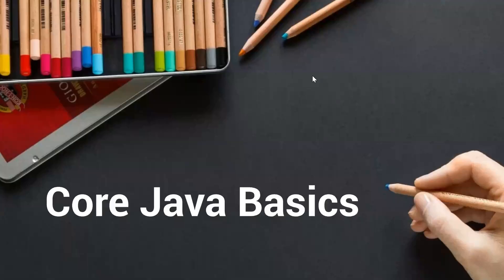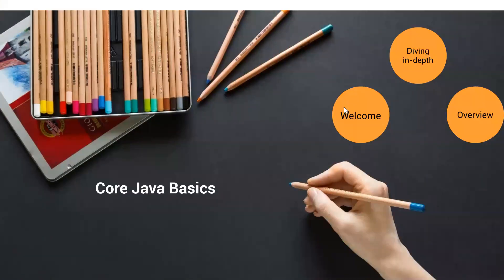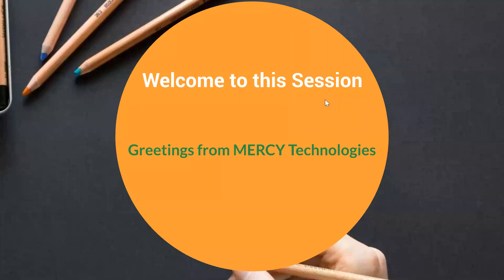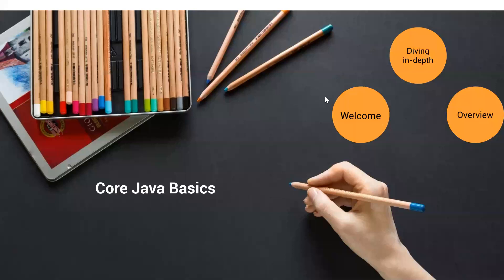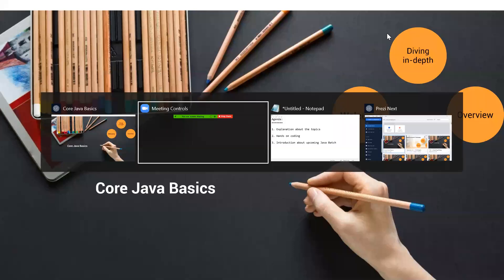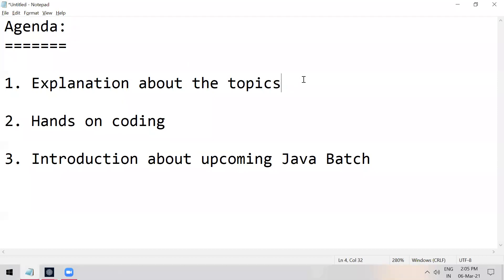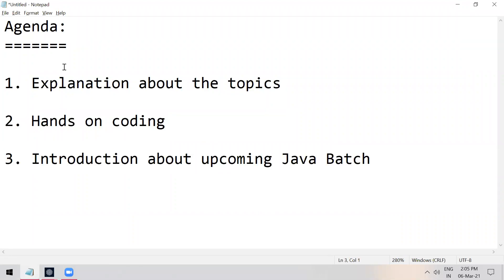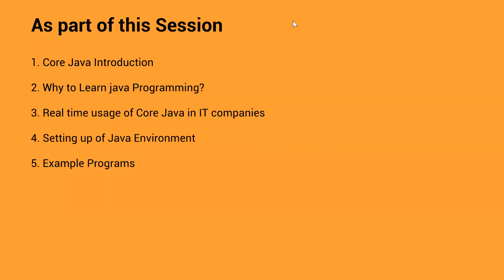Core Java Basics